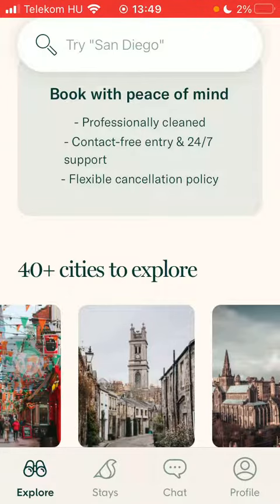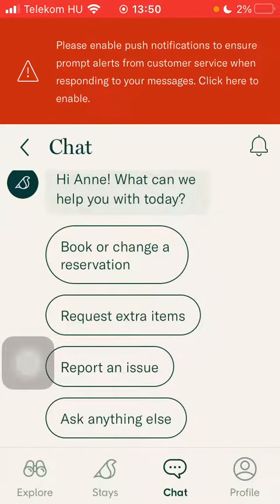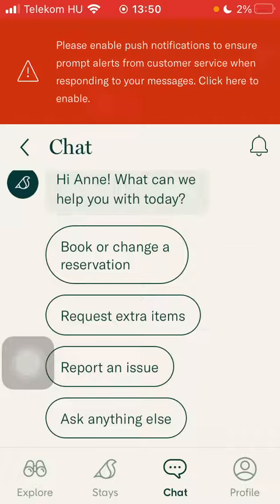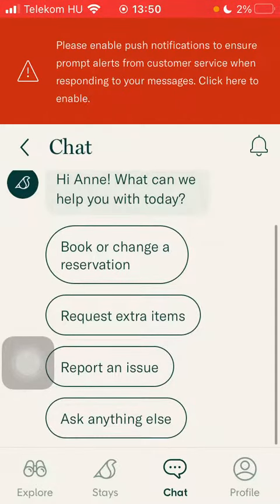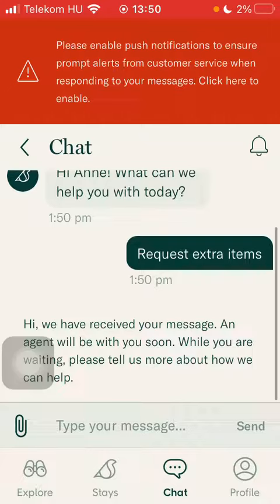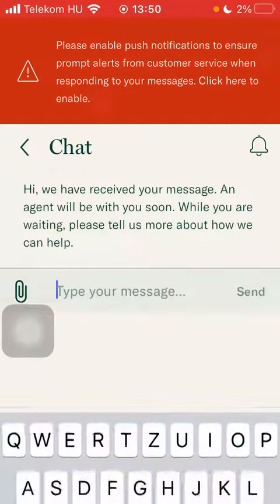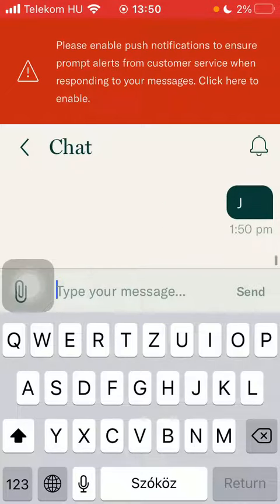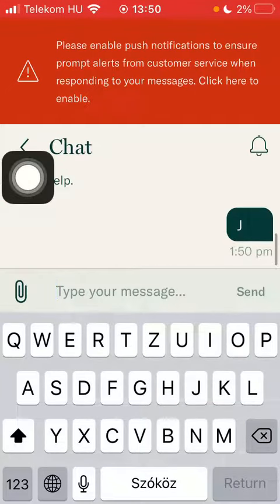How to ask for further information on Sonder?